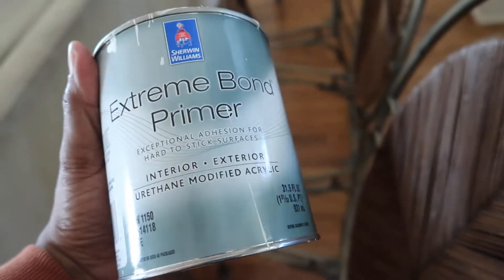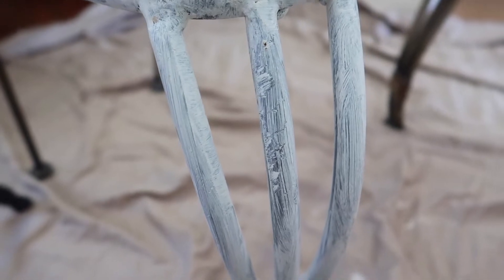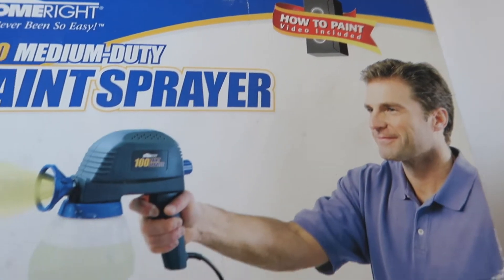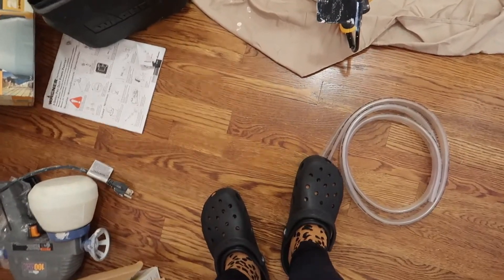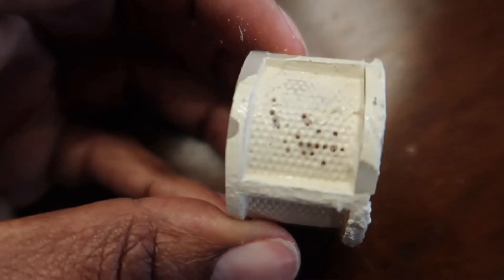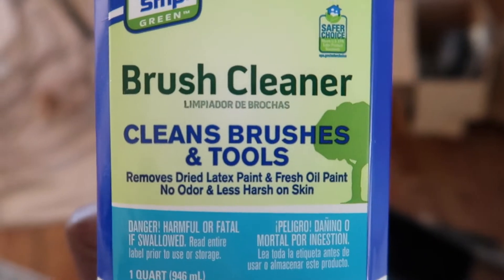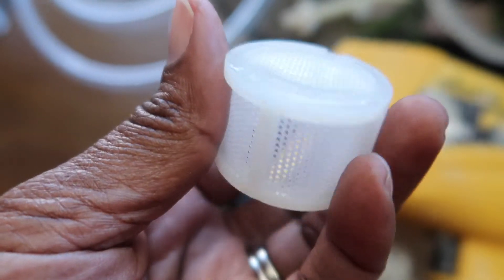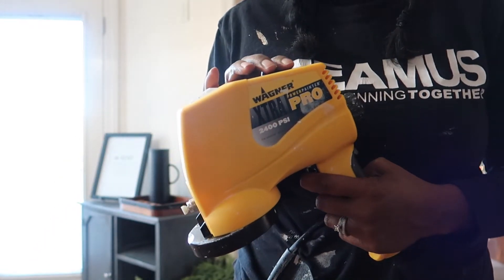RESTORING MY CHAIRS FROM COLLEGE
In this video I will try and attempt to restore my chairs from college that have been abused over the years.

Check out  a few videos from my favorite video series below:

                       ———ORGANIZATION———

DECLUTTERING JOURNEY———

                                                                              XO, Ree

VIDEO CHAPTERS:

00:00 INTRO
01:03 THE DESTRUCTION
01:40 BRUSHING ON PRIMER
02:36 OLD SPRAY PAINTERS
05:24 NOT WORKING
07:54 THIS IS WHERE I MESS UP
09:55 SOMETHING IS WRONG
10:29 BABE TO THE RESCUE
12:18 FINALLY PRIMED
13:35 MAKING PROGRESS